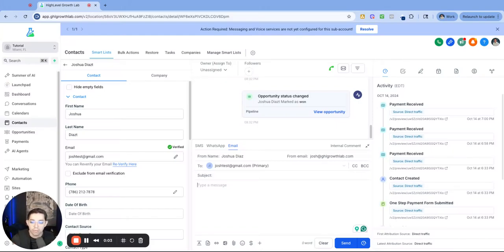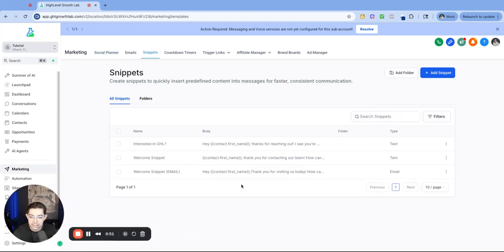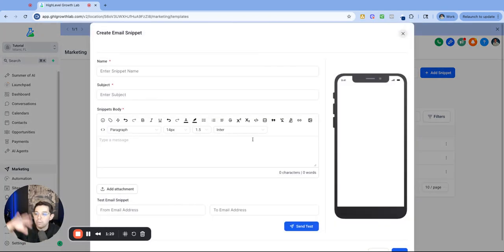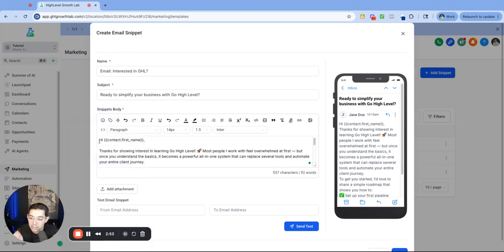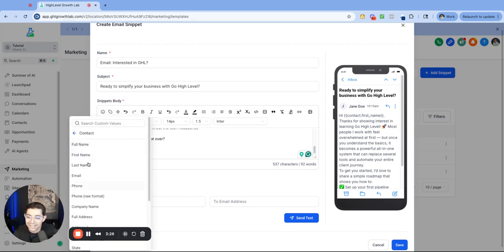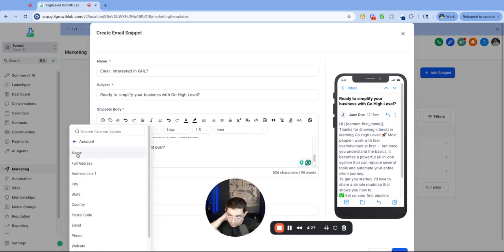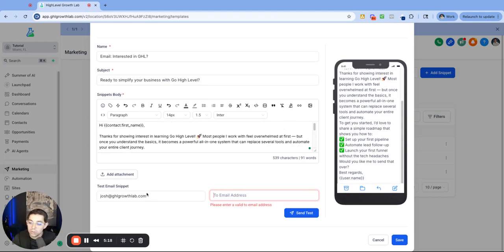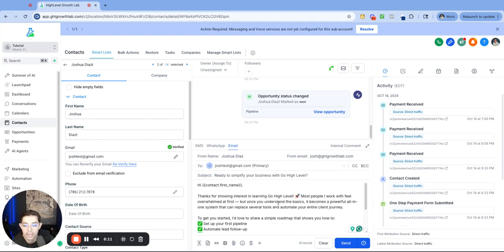How to Create Email Snippets in Go HighLevel Fast! [Step-by-Step Tutorial]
In this video, we show you how to create and use Email Snippets inside HighLevel to save time and keep your communication consistent. Perfect for setters, teams, and anyone who sends repetitive emails!

Timestamps:
0:00 Intro
0:26 Why Snippets Save Time
0:39 Navigating to Snippets in HighLevel
1:04 Creating Your First Email Snippet
2:32 Using Custom Values (Contact Name, User Name, Business Name)
4:39 Adding Attachments & Testing Snippets
5:31 Saving & Refreshing Snippets
5:49 Using the Snippet in Conversations
6:19 Best Practices for Teams
6:29 Closing Thoughts